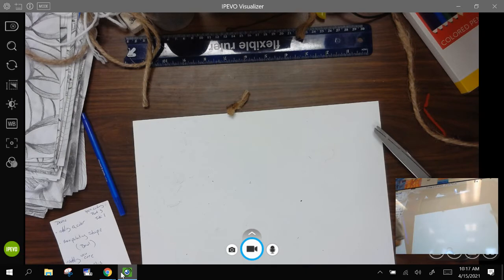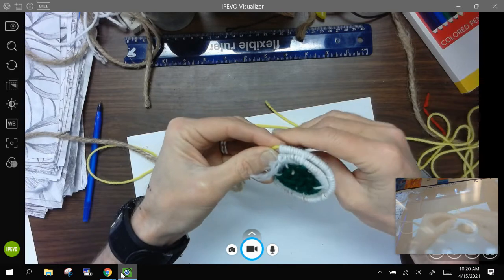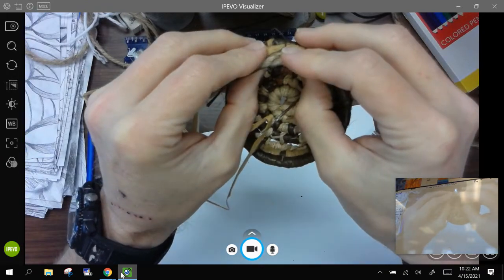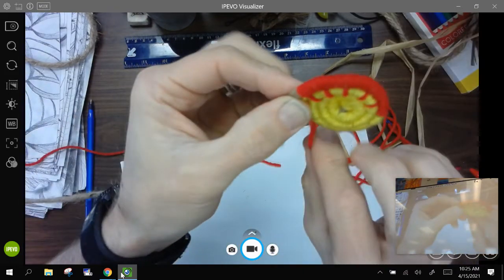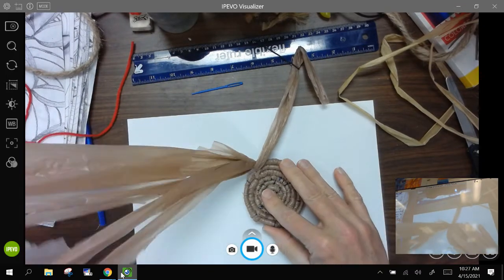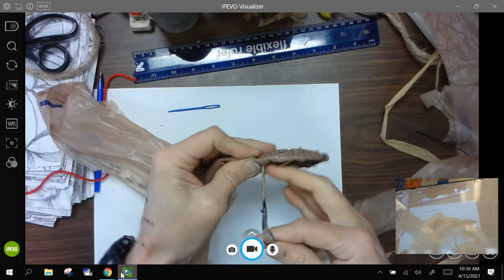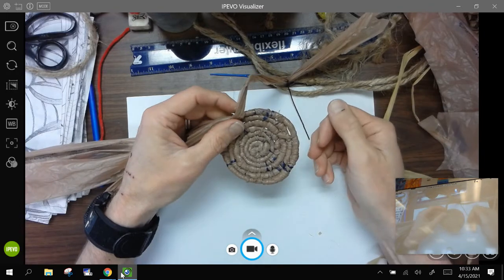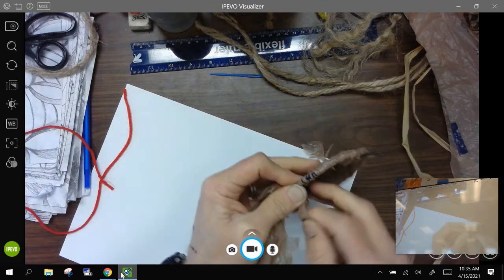Coiled yarn project (part 3)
This is the third video of the yarn coiling project. :)